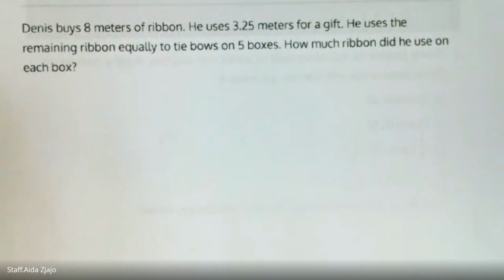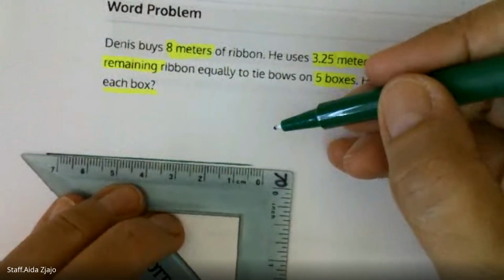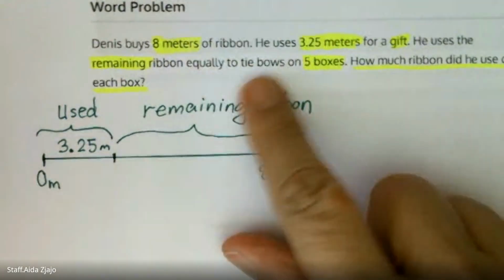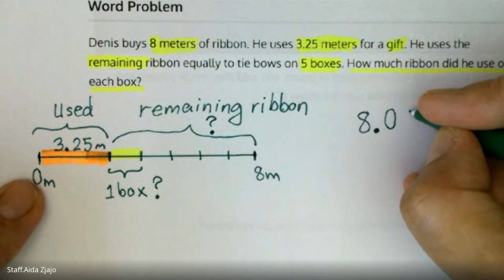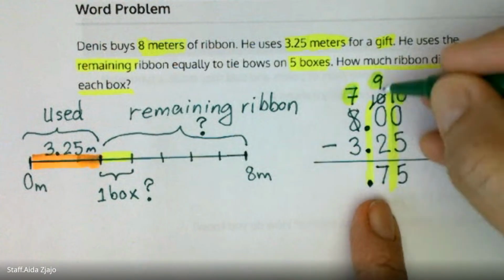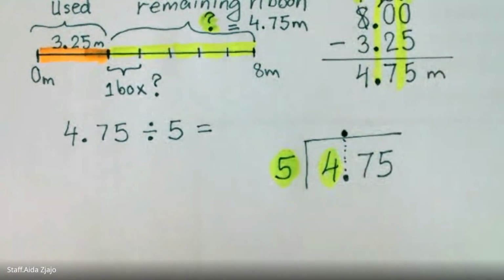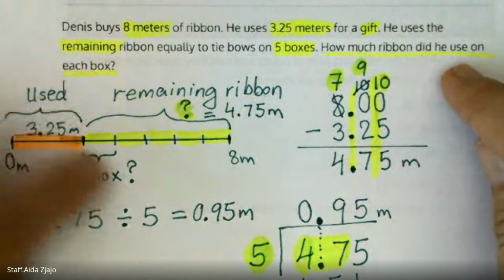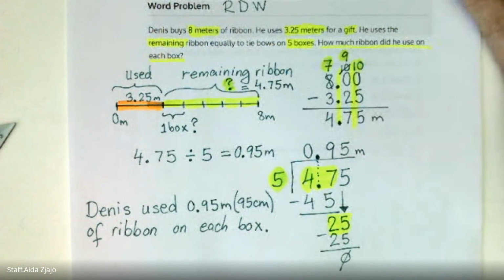(5.M6. L18)5th Mission 6/Lesson18/Word Problem /Mrs.Z